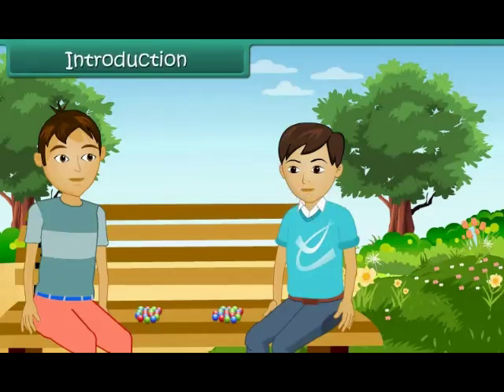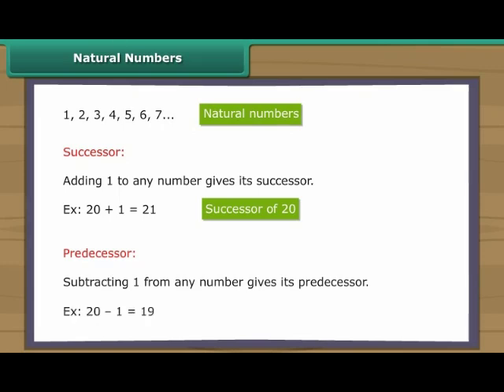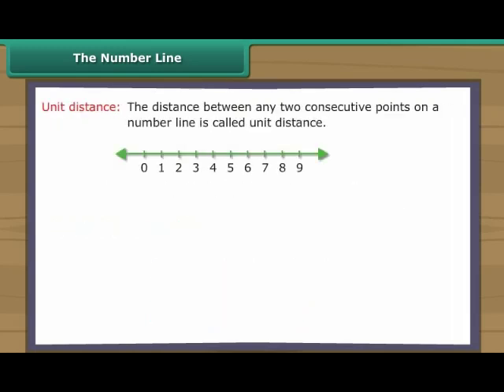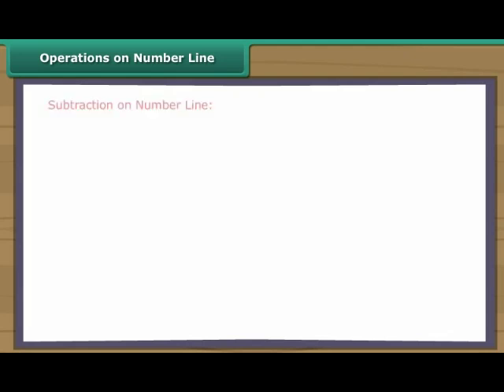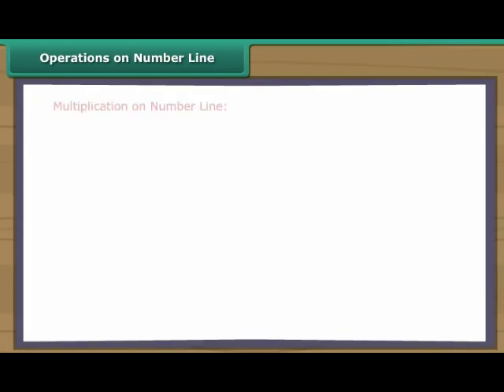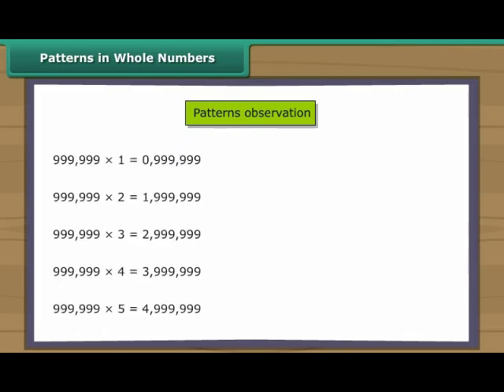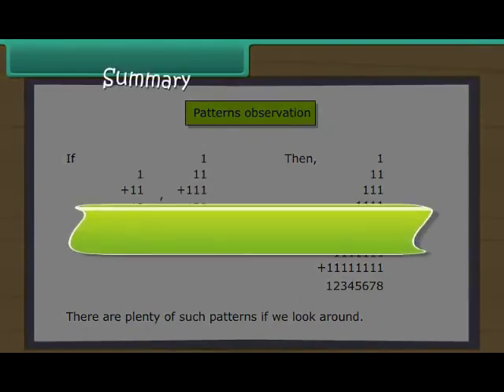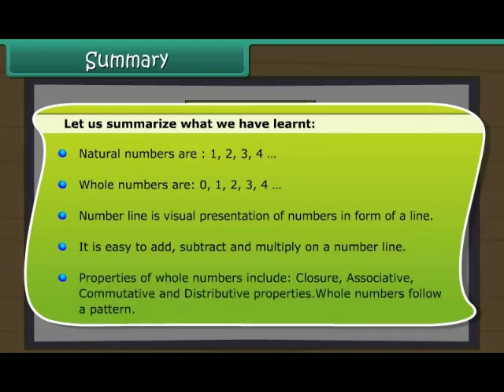Whole Numbers | Class 6 Maths Chapter 2 | NCERT Solutions Explained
Welcome to Class 6 Mathematics! ➕
In this video, we explore Chapter 2: **Whole Numbers**, based on the NCERT curriculum. Learn how whole numbers work, their properties, and how to represent them on a number line.

📚 Topics Covered:
- What are whole numbers?
- Natural numbers vs whole numbers
- Number line representation
- Properties: closure, commutativity, associativity
- Identity elements and patterns

🎯 Ideal for: Class 6 students, CBSE learners, and math beginners.